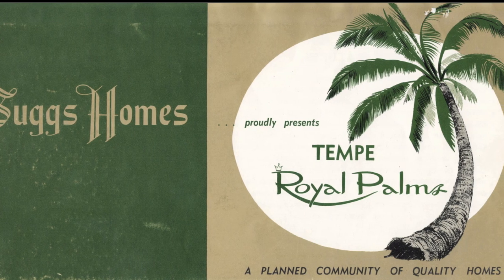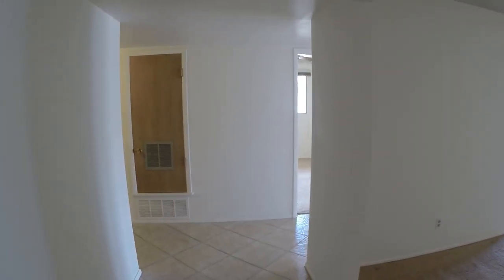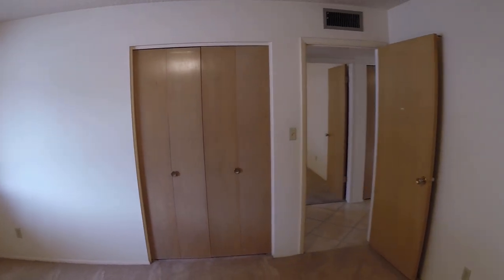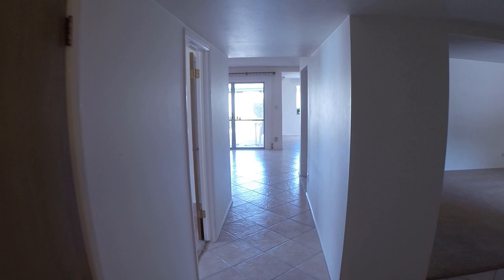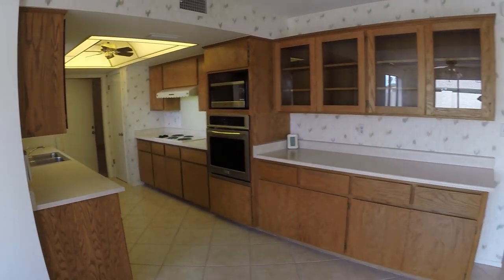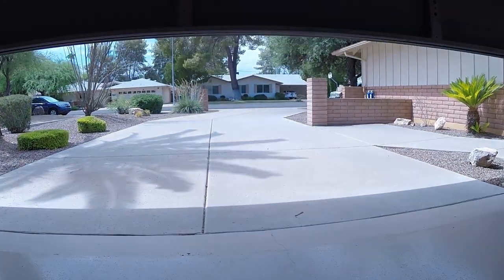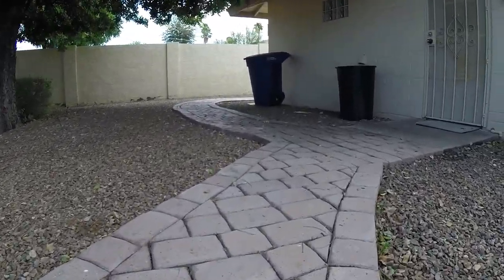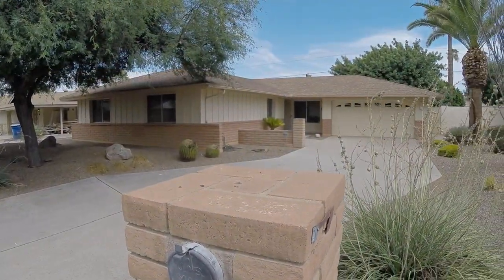Video Preview of 1122 E Geneva Dr. Tempe, AZ 85282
1122 E. Geneva Dr. Tempe, AZ 85282 - $350,000
Pre-Market Open House Saturday, July 27 from 10am-2pm

4 Bed - 2 Bath - 1,920 sqft

Non-HOA neighborhood!! This amazing home was built in 1967 and has been cared for by the same owner for over 50 years! The home shows no signs of its age as it was maintained so well and updated on numerous occasions. The 5.5 ton A/C combined with block construction means this house holds the cool temps in very well during our hot Arizona summers.  The two-car garage has epoxy floor coating with floor to ceiling cabinets on one side and an extended area for a workbench and laundry. There is tile through the hallways and main living areas and freshly cleaned premium carpet in all bedrooms. Plenty of closet space means you won’t run out of storage. The kitchen boasts a newer barely used wall oven, microwave, and dishwasher. RV gate allows plenty of access to the thoughtfully landscaped backyard. Schedule your private showing today!